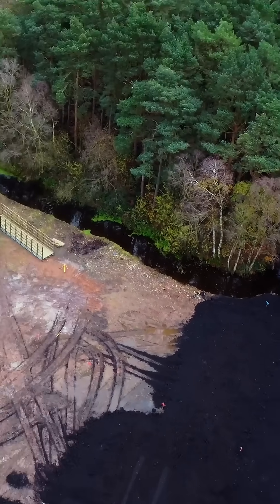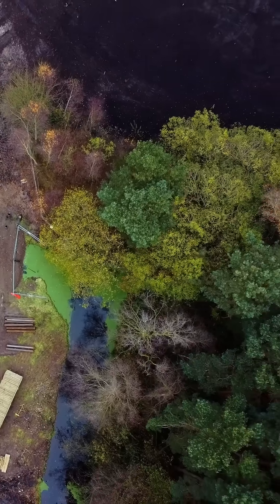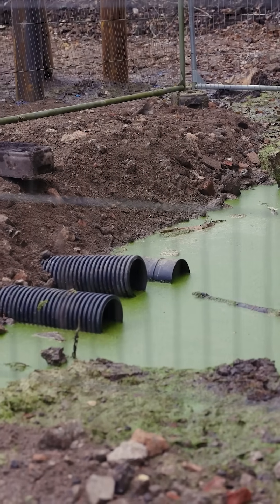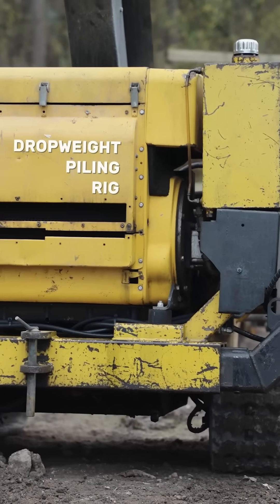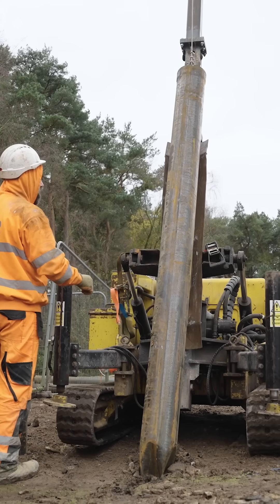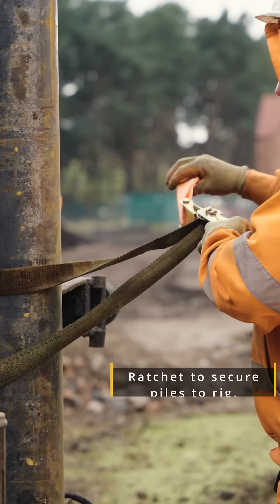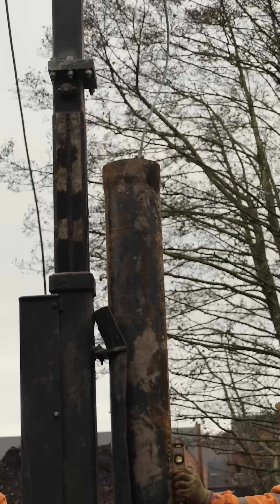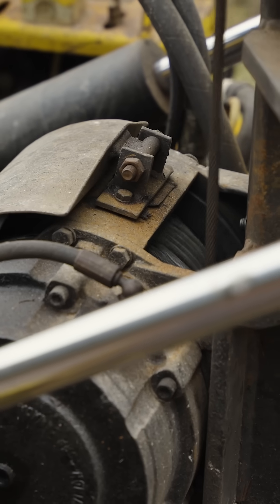Building Strong Foundations! 💪 Piling for a 10m Pedestrian Bridge!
In Part 1 of this unique project, we’re installing 220mm piles using a drop weight rig to create strong foundations for a 10m pedestrian bridge! 🌉💪 Watch as we take on this challenging job, setting the stage for the next phase.

🏗️ Expert piling with a drop weight rig
🌉 Solid foundations for a pedestrian bridge
📍 Unique project over a river

Like & follow for more! 👍